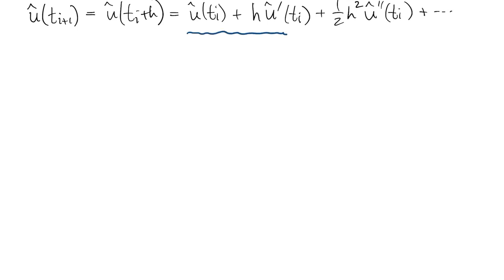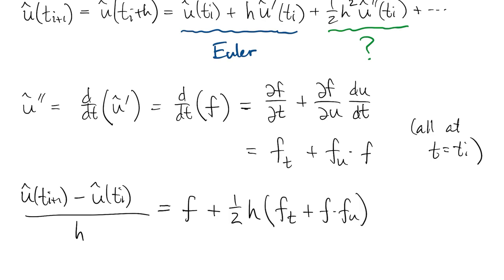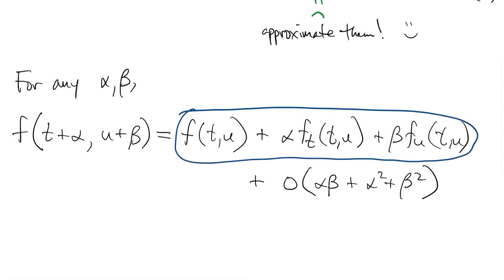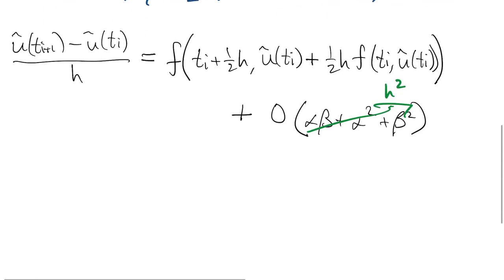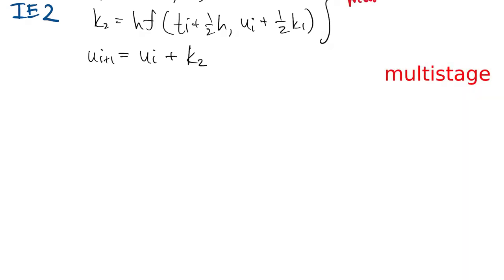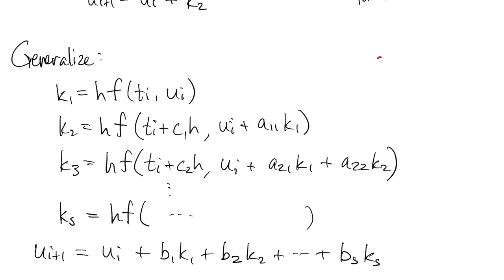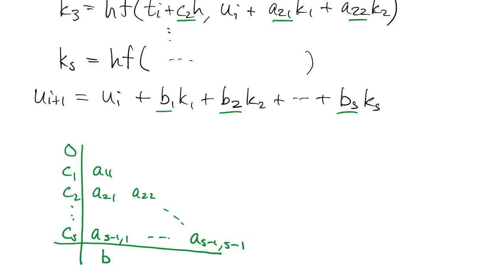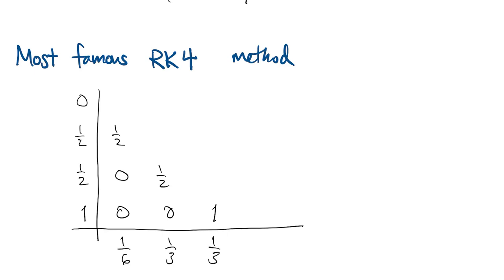FNC 6.4: Runge-Kutta methods